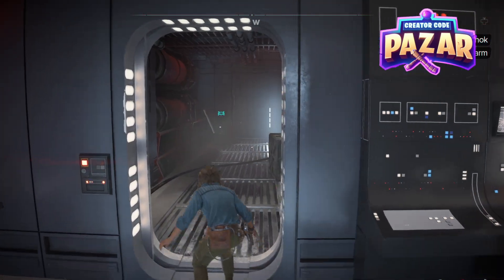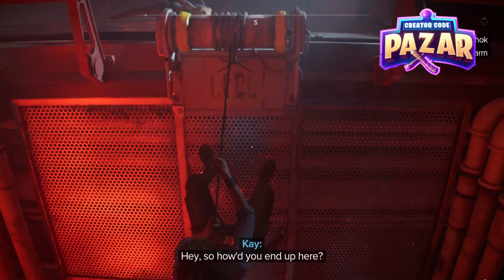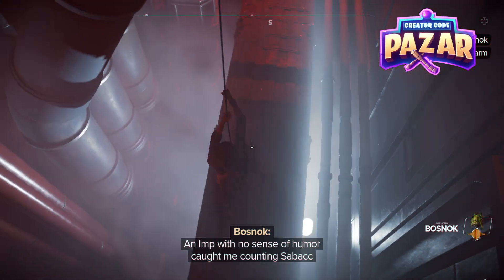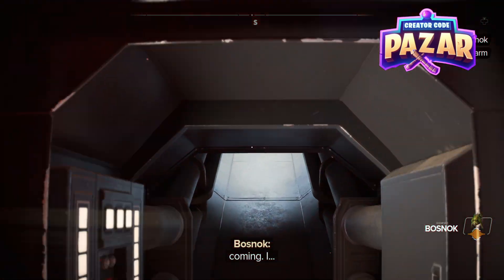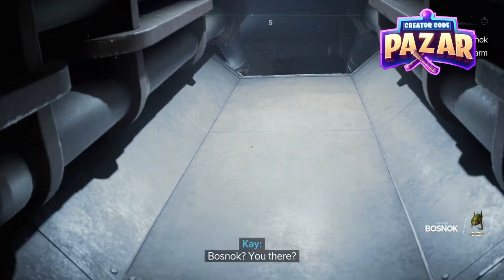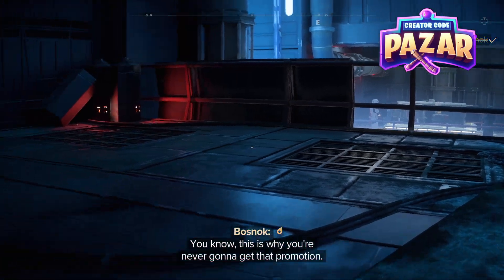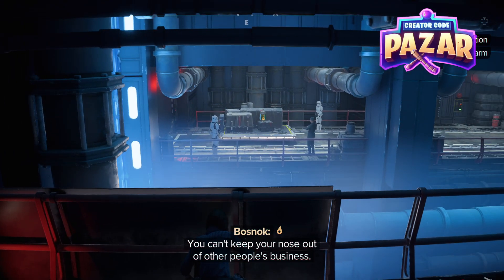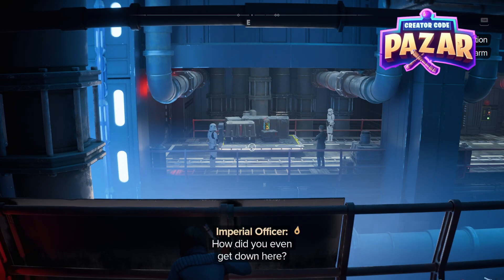Find Bosnac Star Wars Outlaws - How To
Check out some Starwars Stuff I Like and Other Stuff! -